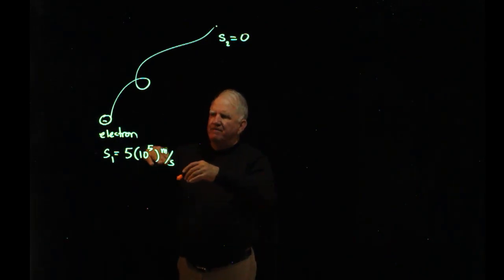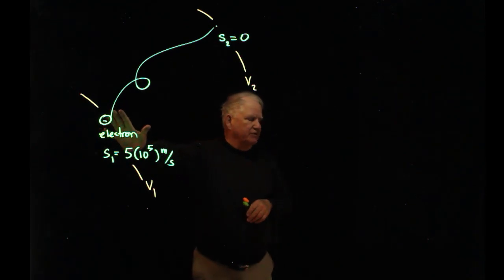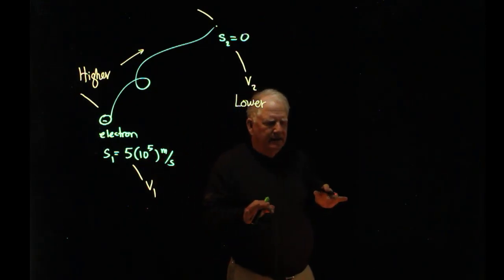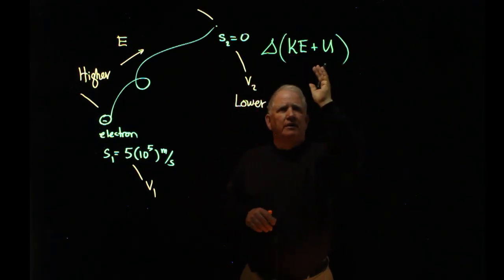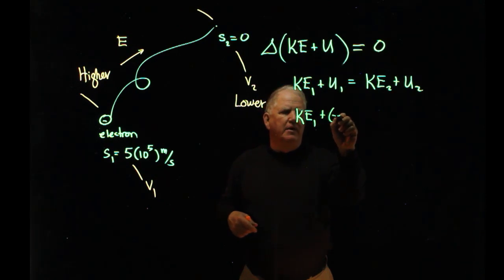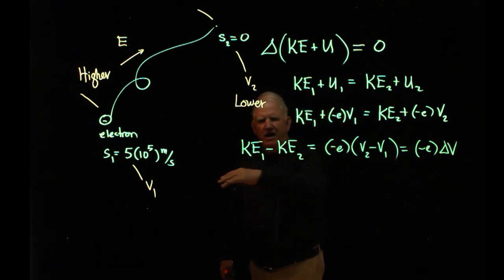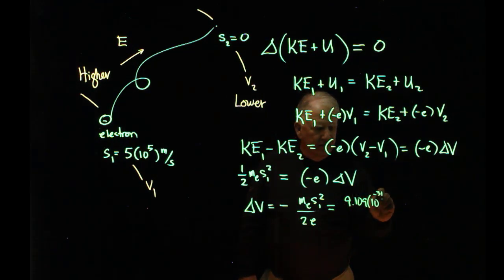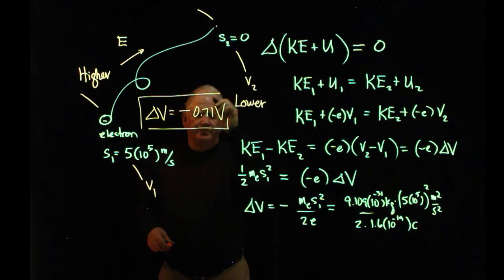page709p16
Solution to Problem 16 Chapter 25 of Knight's Physics Text (4th Edition) ... Electric potential and conservation of energy for an electron moving through an electric field.